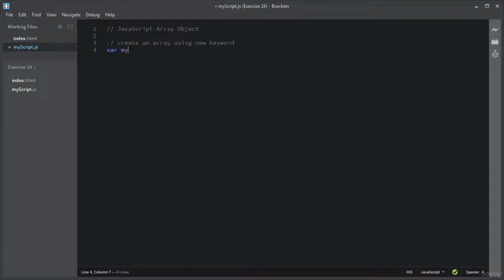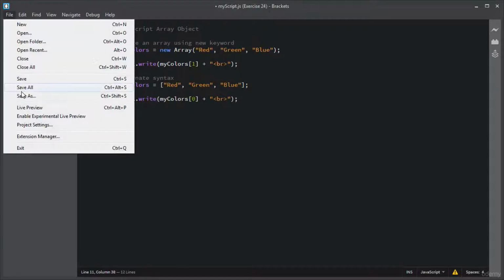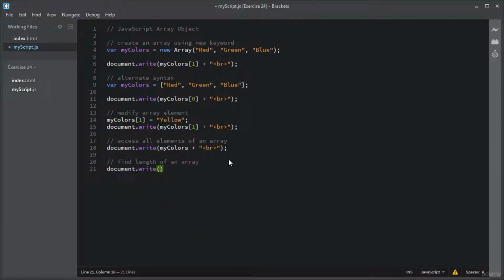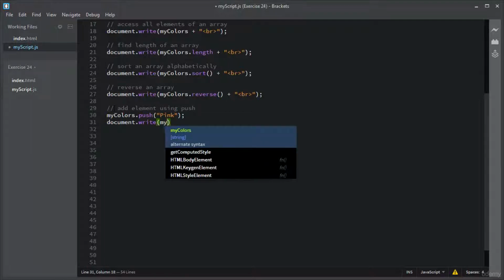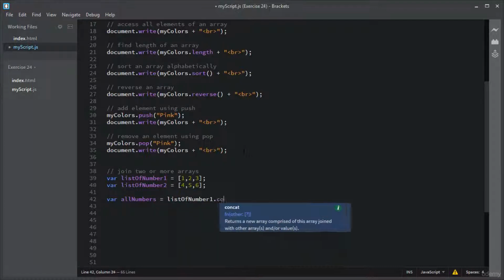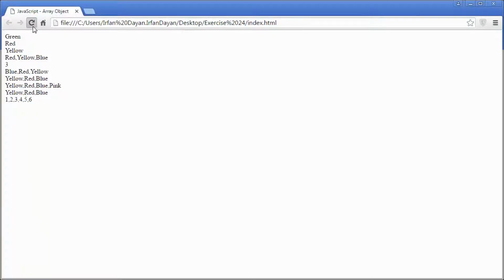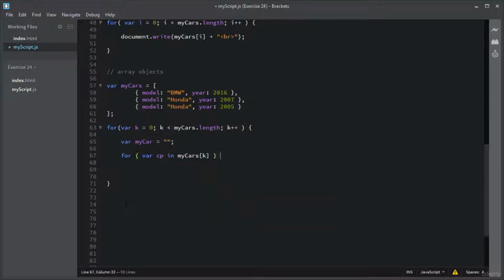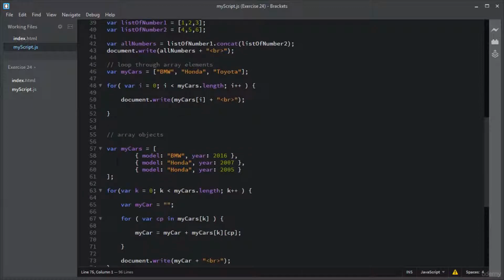#43 -learn JavaScript [S06-43] Array Object